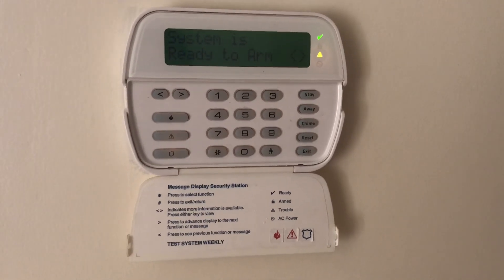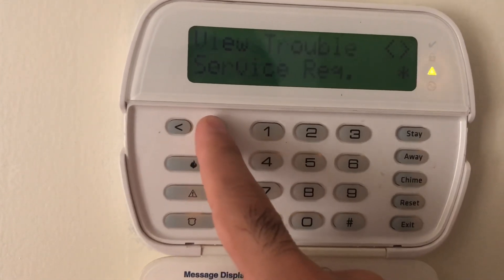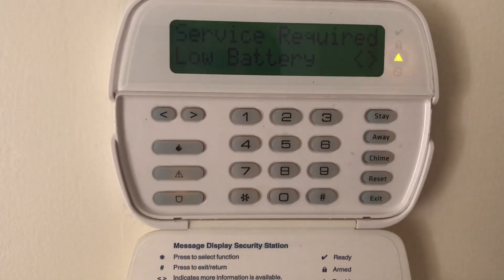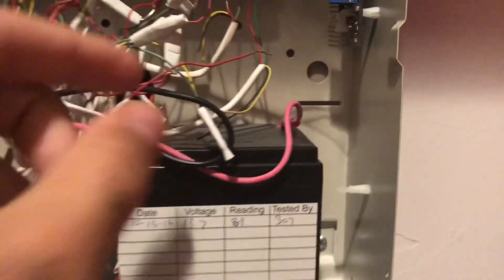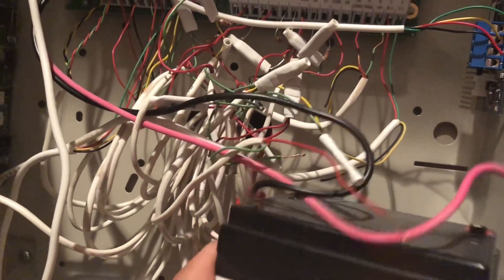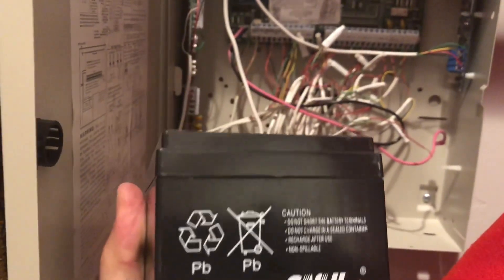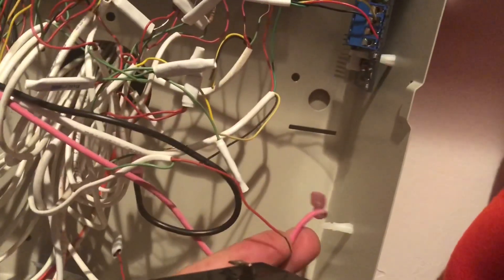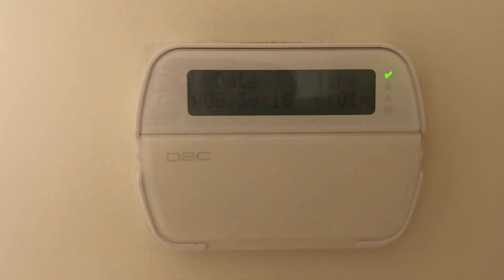DSC Security System troubleshooting: Low battery problem